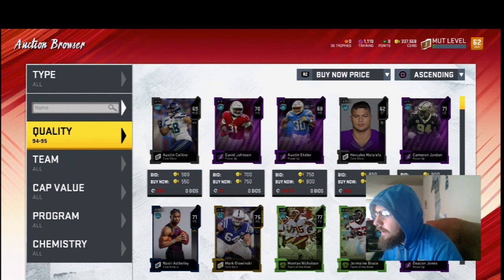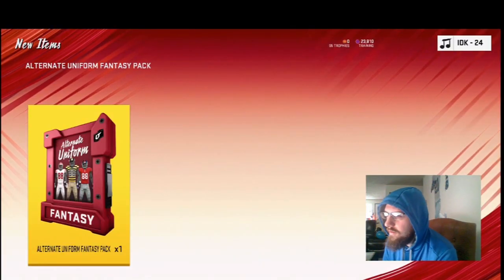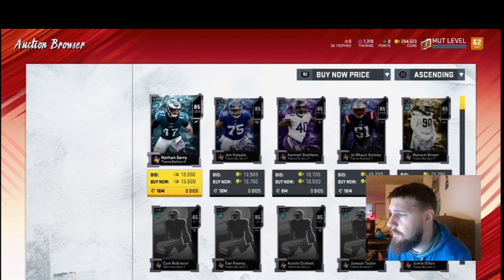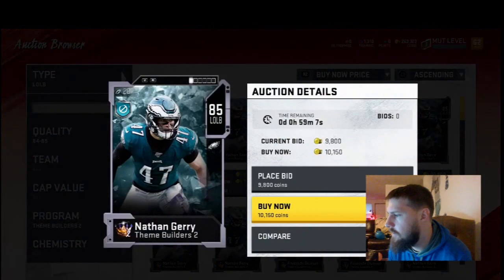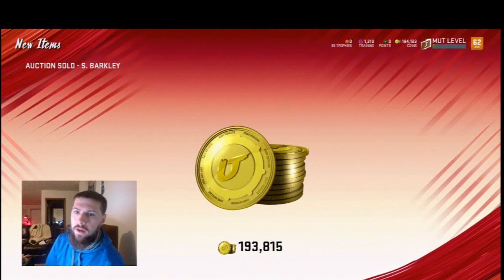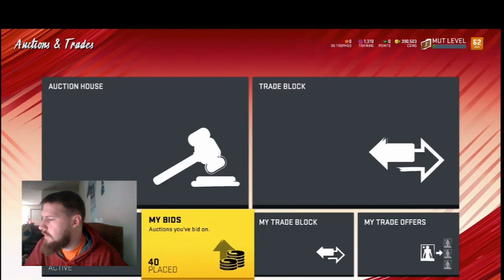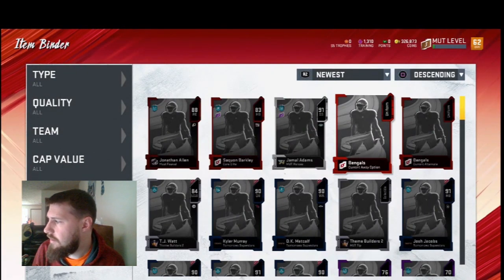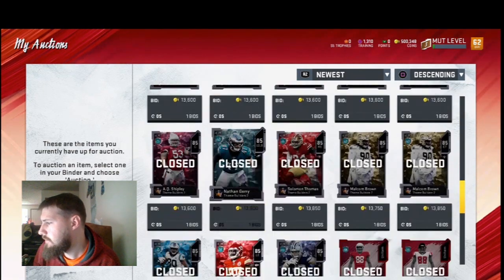Trading to a Million Coins Episode 5! Madden 20!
Trading to a million coins episode 5. In this episode I go through several different methods that you can do to make some extra coins.